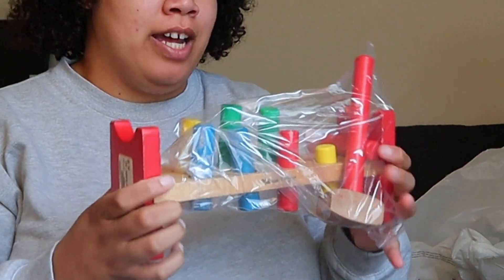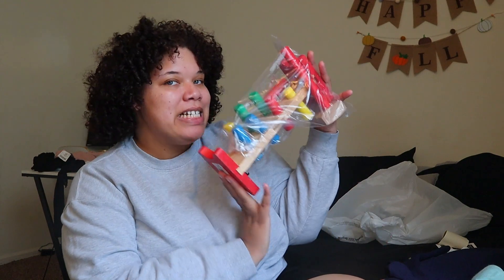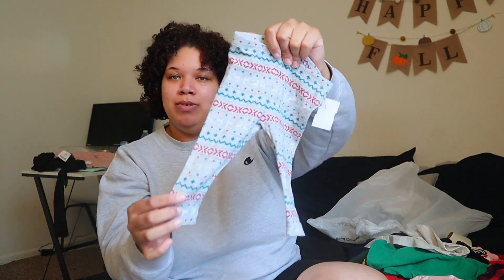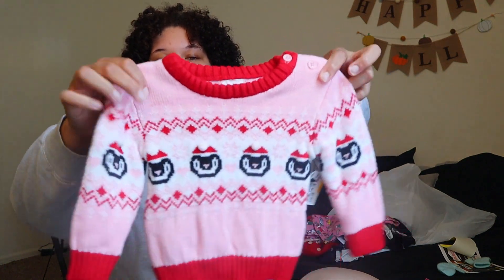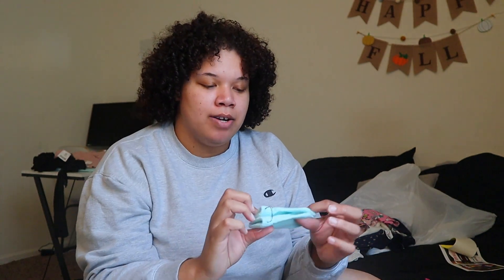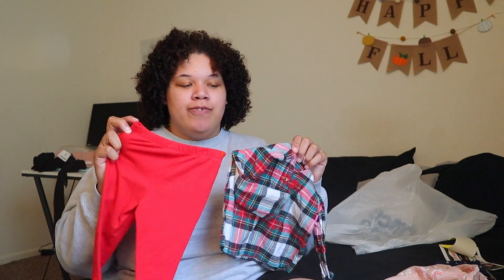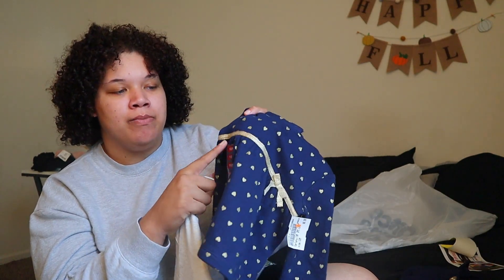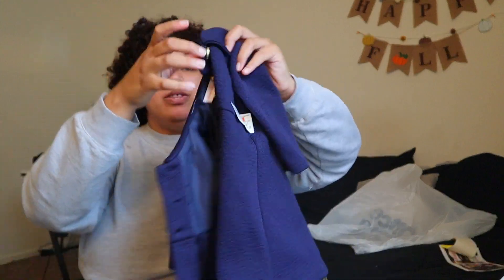VLOGMAS PREP: holiday toddler haul ft onceuponachild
Hi My name is Malaysia Aunyia a 24 year old first time mom navagating my way through mom life with my husband and cat, Binx. On this channel you can find vlogs about my life as a new mom, helpful videos for other new moms, hauls and beauty videos.

Link: